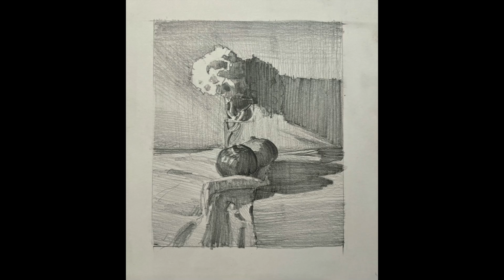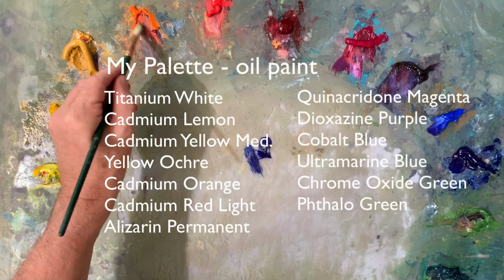One Fundamental Tip to Improve Your Painting Today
In this video, I talk about one fundamental tip or idea that can dramatically increase the engagement of your paintings. When we're painting, we're painting light. The bigger the difference between the light and the dark, the more dramatic the painting. And almost always, the more engaging. How you design the big value masses is fundamental to strong composition. I'll show you with a couple of examples here.

The colors on my palette:
Titanium White
Yellow Ochre
Cadmium Orange
Cadmium Red Light
Alizarin Permanent
Quinacridone Magenta
Dioxazine Purple
Ultramarine Blue
Chrome Oxide Green
Phthalo Green

SIGN UP for monthly videos and the also Free 20-Minute video “Mastering Composition: Four Fundamental Principles to Dramatically Improve Your Paintings.”

FAVORITE PENCIL
Blackwing Matte Pencil